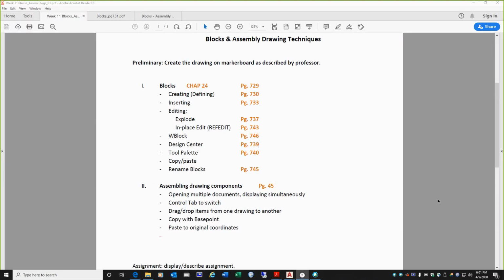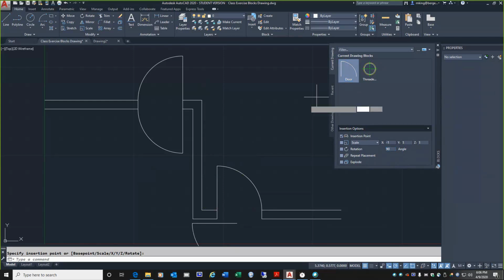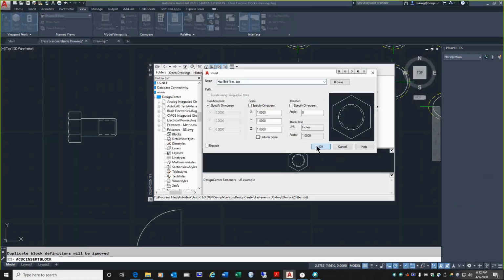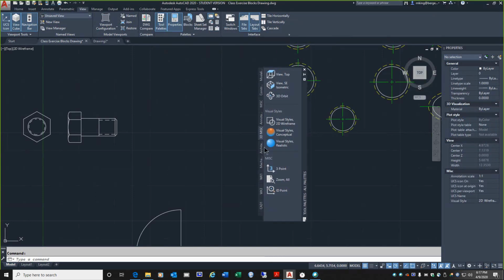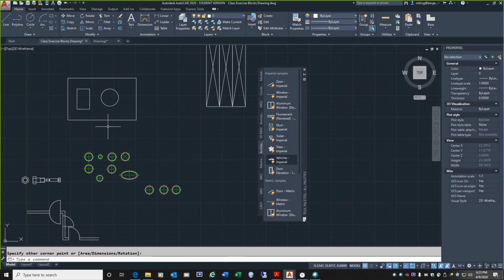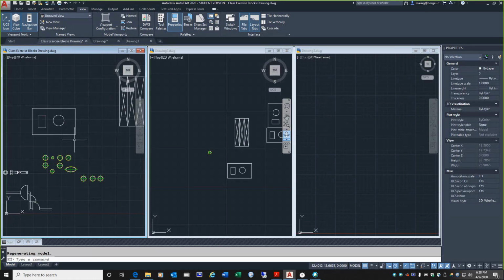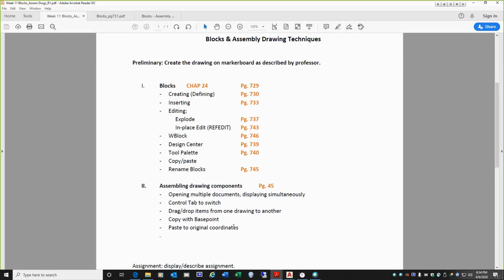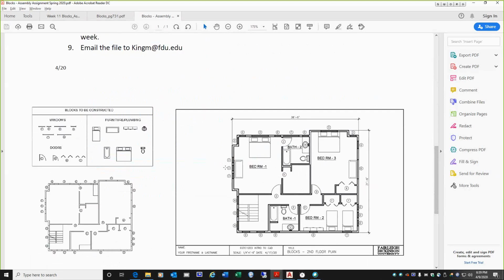Blocks Lesson Recording 2 of 2